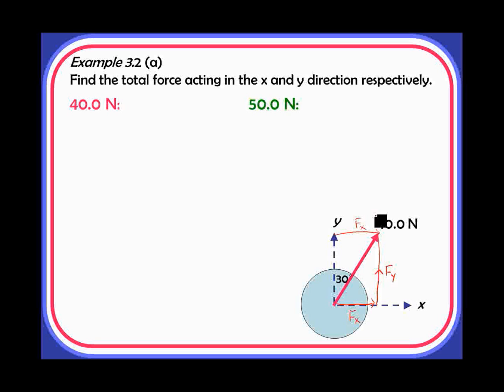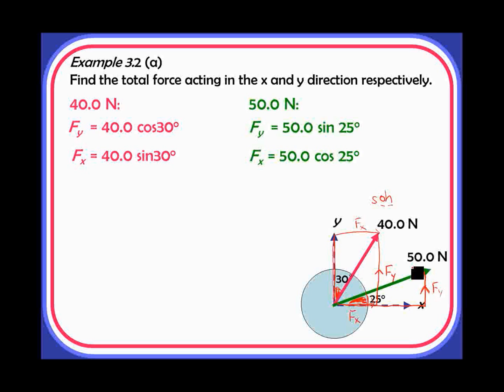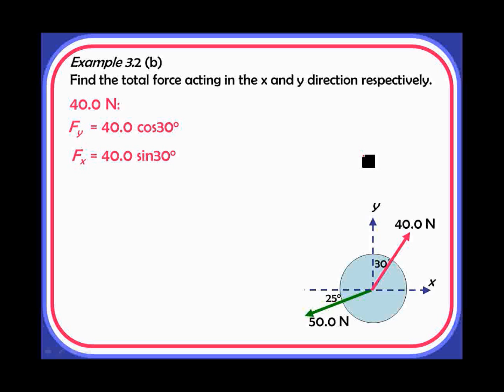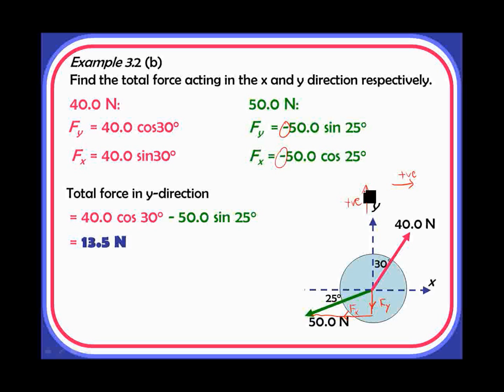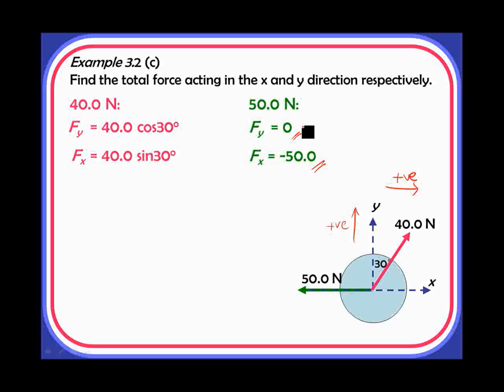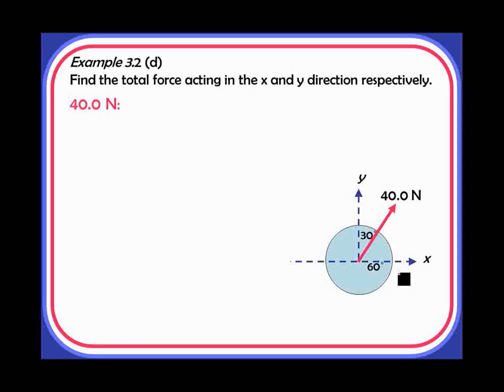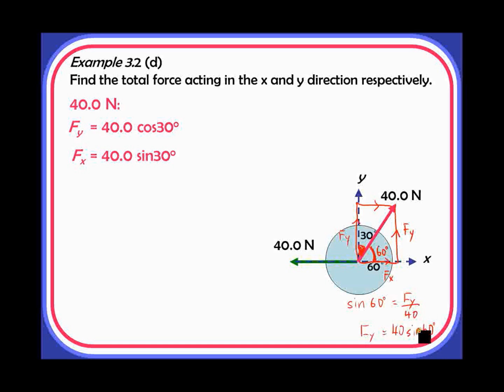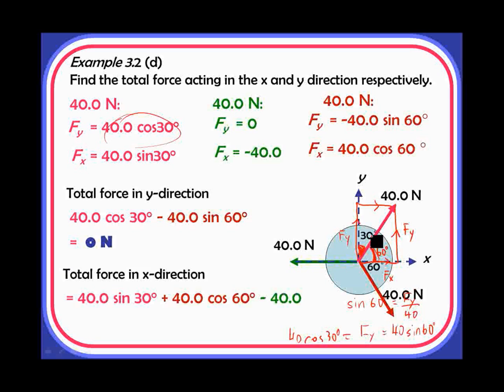Resolution of Vectors Example 32